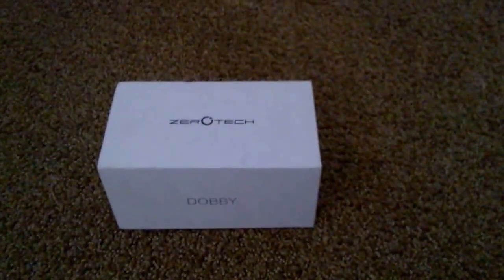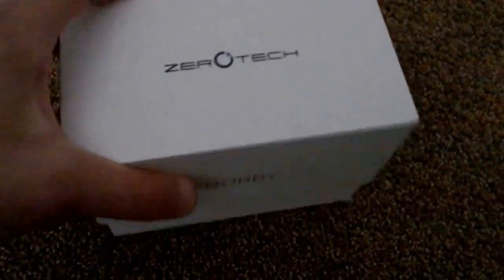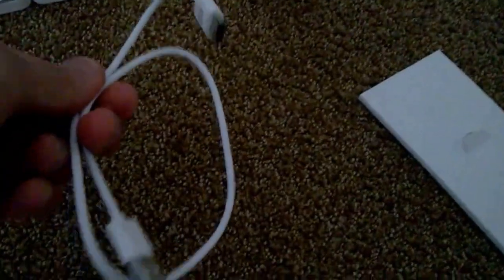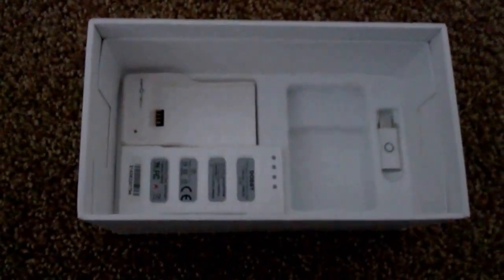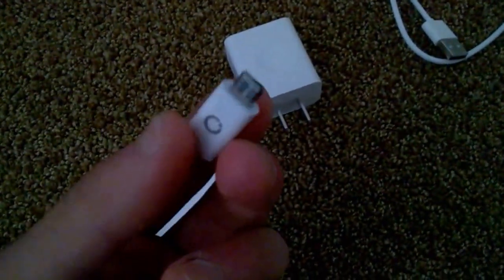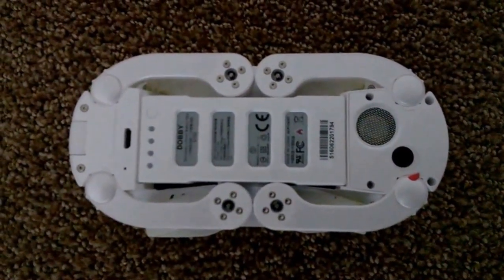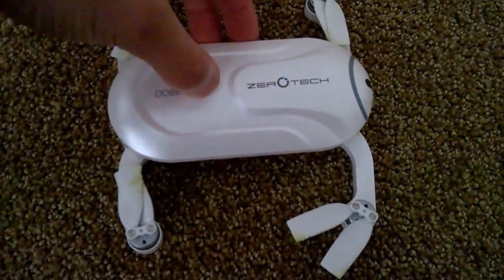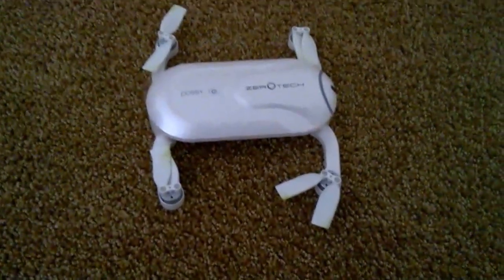Dobby Zerotech Unboxing and Review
I bought this drone in Singapore on my spring trip. It is expensive, it costs roughly $350. It reaches a maximum altitude of roughly 170FT.